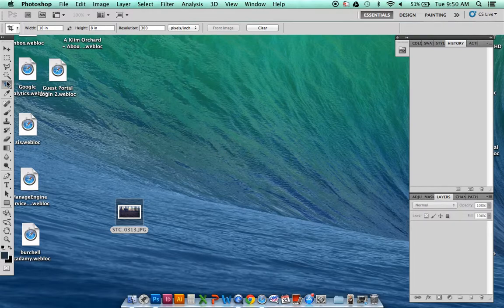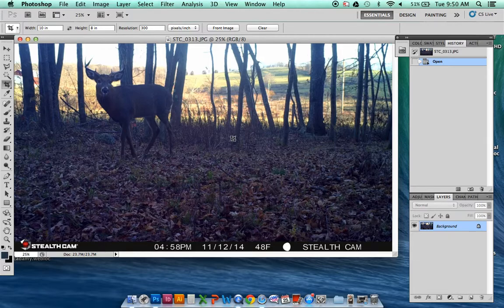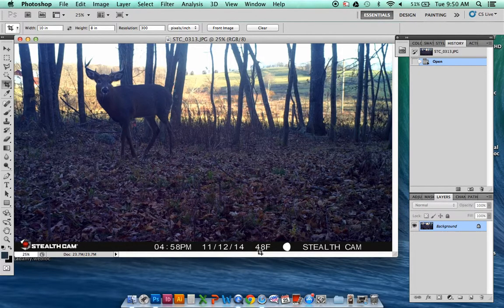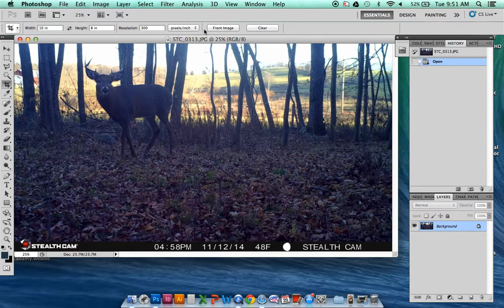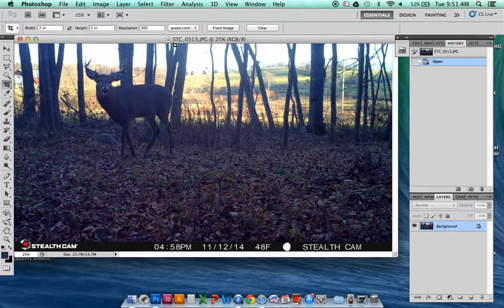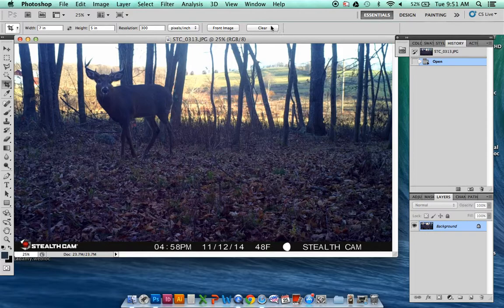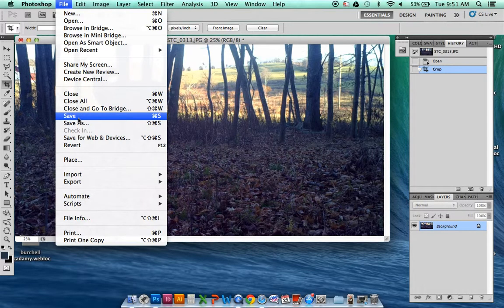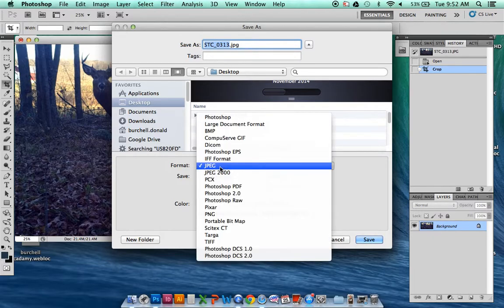Open Save Crop